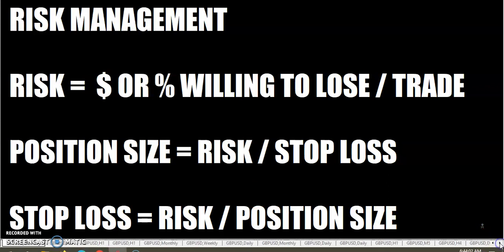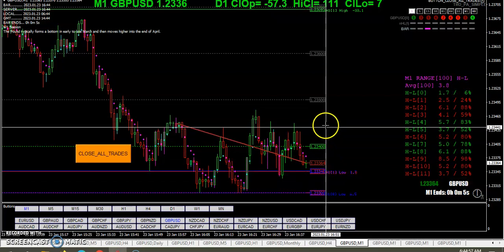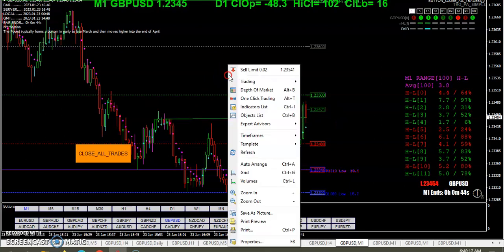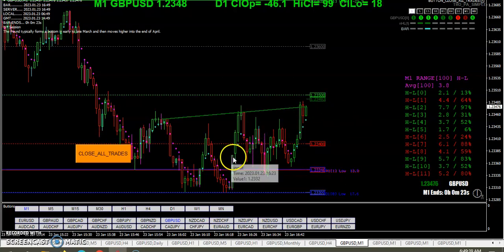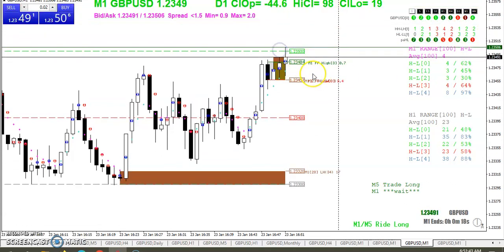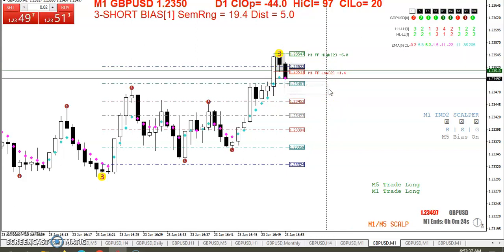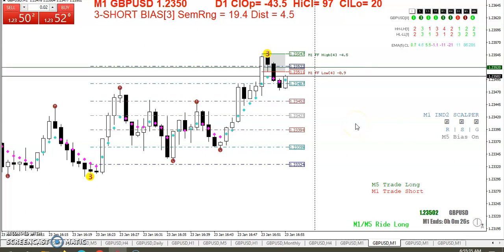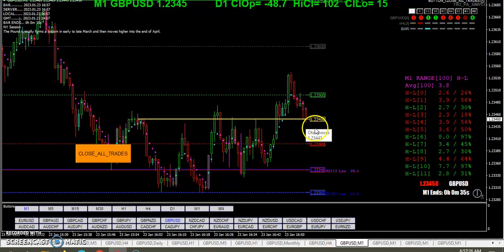20230123 TRO TRADING RANGE TRADING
RANGE TRADING